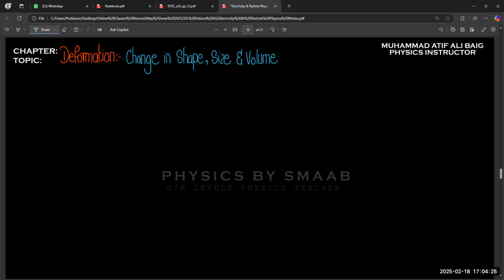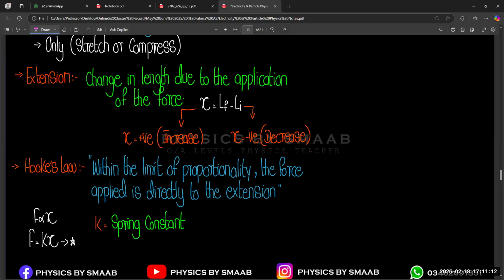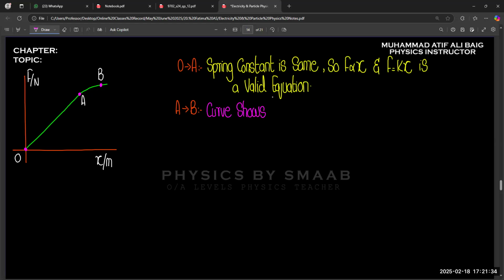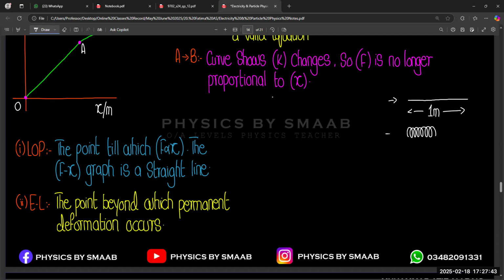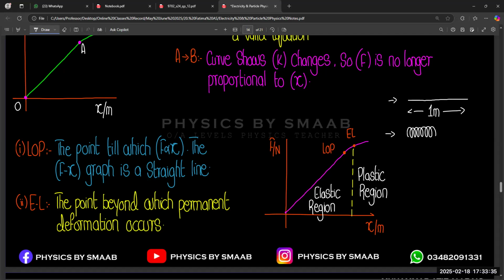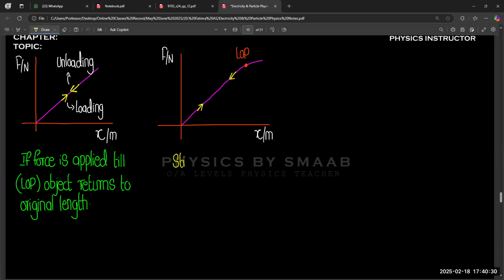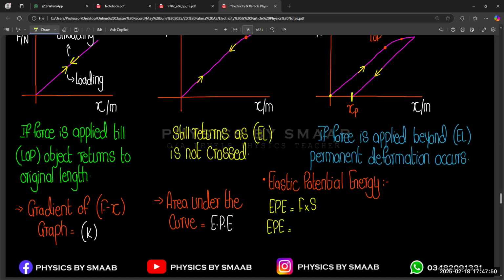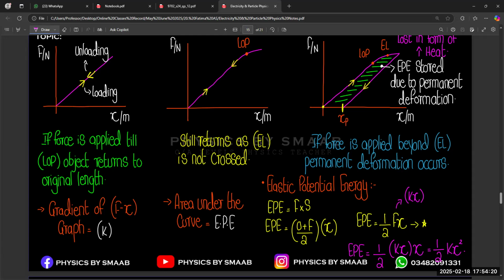Chapter: Deformation | Topic: Hooke's Law & Elastic Limit | Lecture 1 | AS Level | Physics by SMAAB